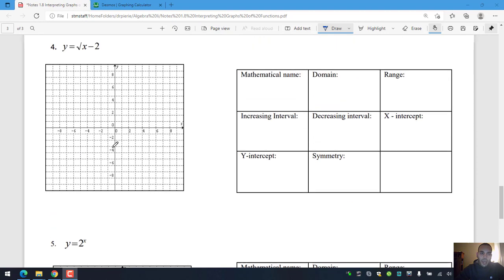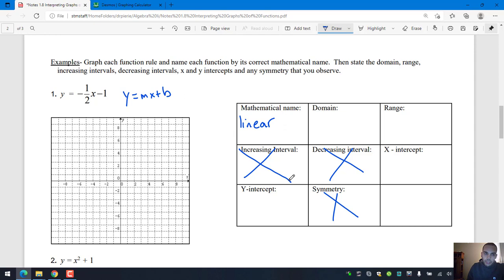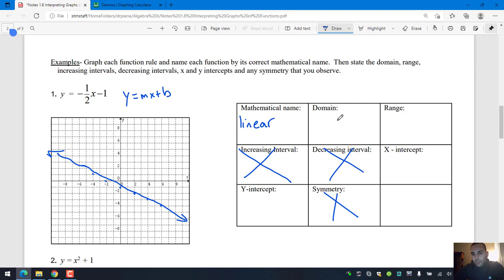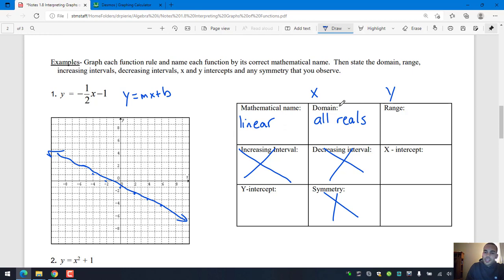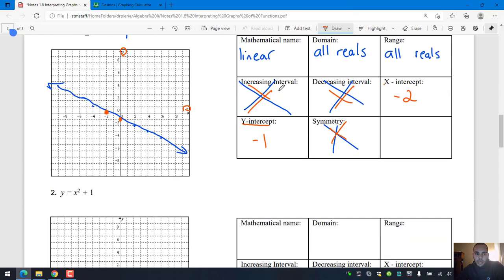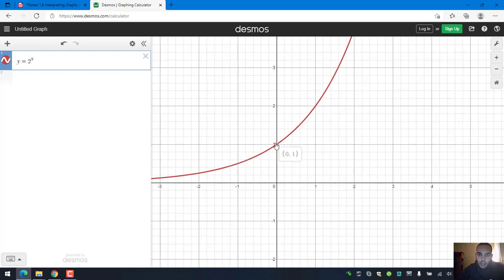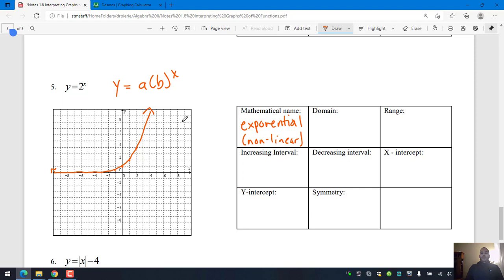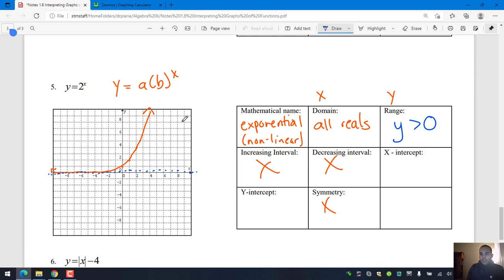1.8 Part 1